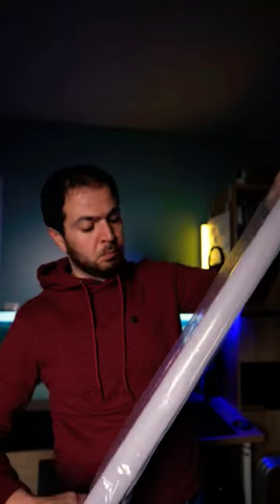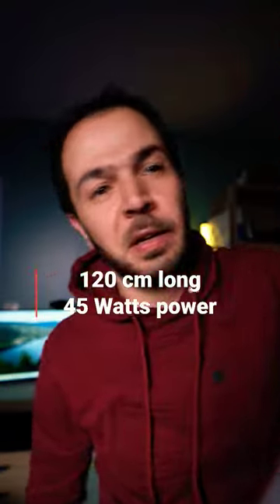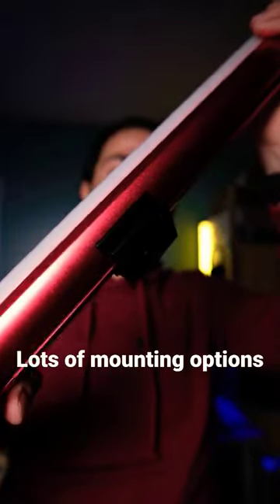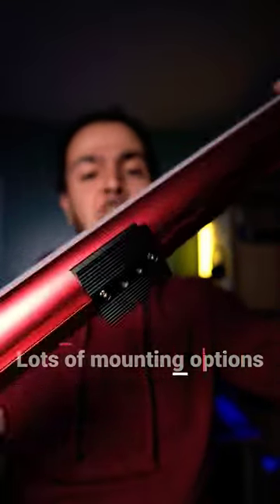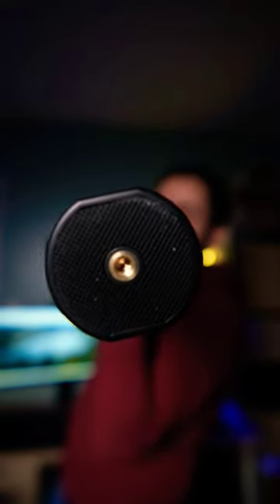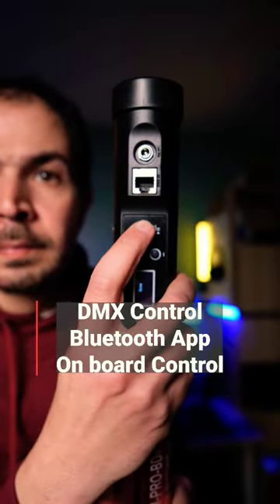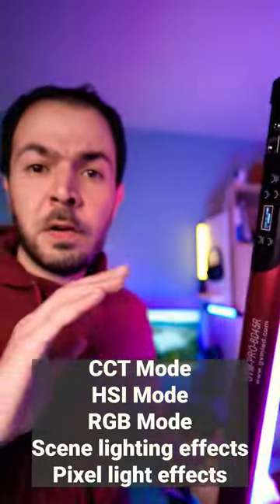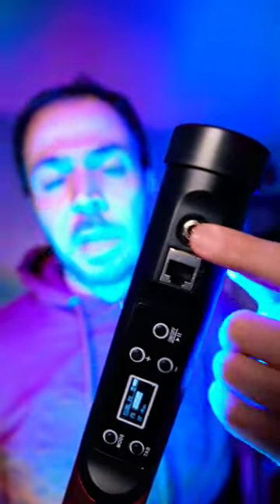new tube light from GVM. Introducing the BD45R RGB Bi-Color